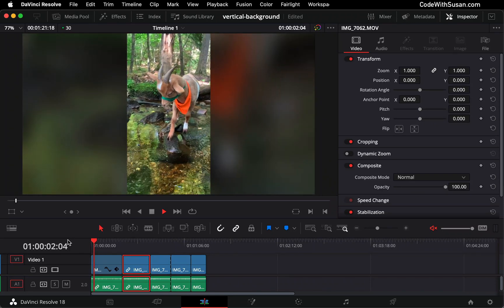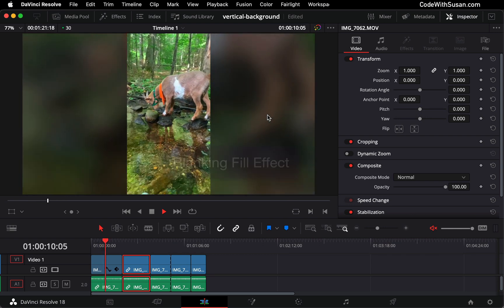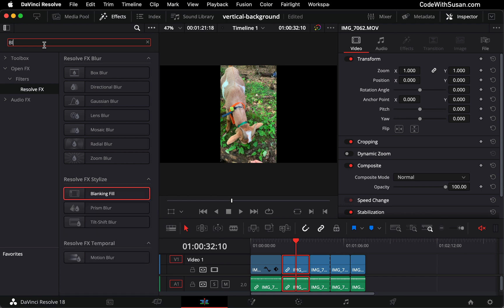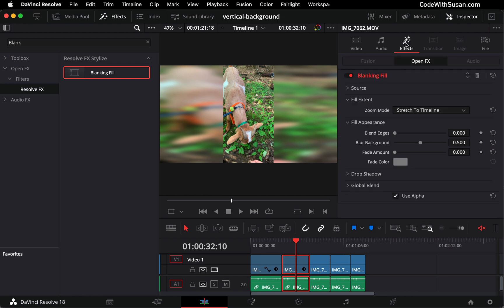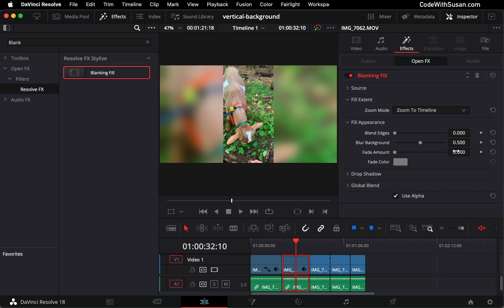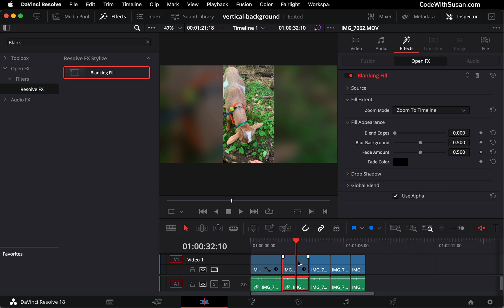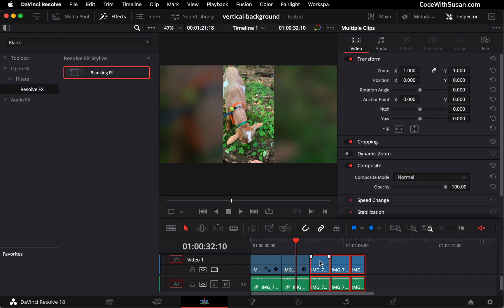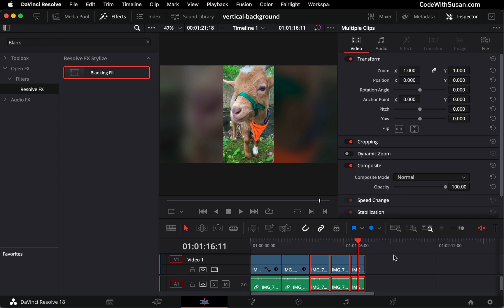Blur background for vertical videos in DaVinci Resolve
Fill the background of vertical videos - DaVinci Resolve with a blurred background (Blanking Fill effect)

SUMMARY:
+ Open Effects and navigate to Open Fx → Filters → Resolve FX the search for "Blanking Fill"
+ Drag this effect on to your clip
+ In the Inspector under Effects, fine-tune the effect. I like these settings:
    Fill Extent → Zoom Mode → Zoom to Timeline
    Fade amount: .5
    Fade color: Black

To apply the same effect on multiple clips:
+ Right click an existing clip with the effect applied and choose Copy
+ Select the clips you wish to apply the effect to, right click them and choose "Paste Attributes"
+ In the window that pops up make sure Plugins and Fusion Effects is checked off then click Apply.